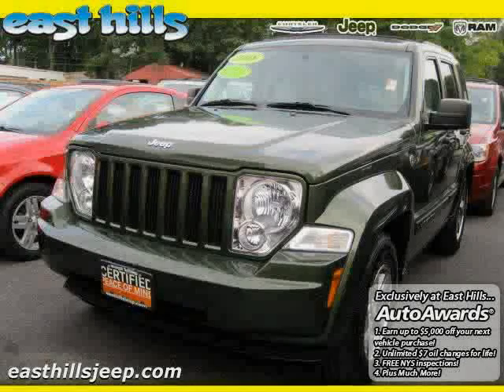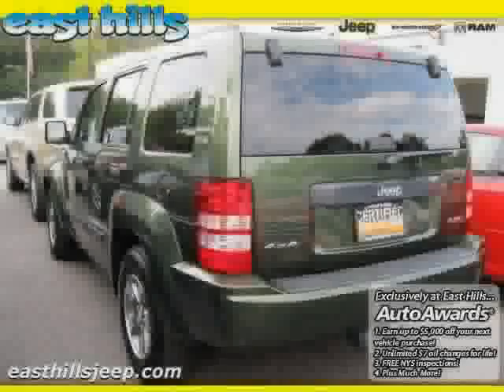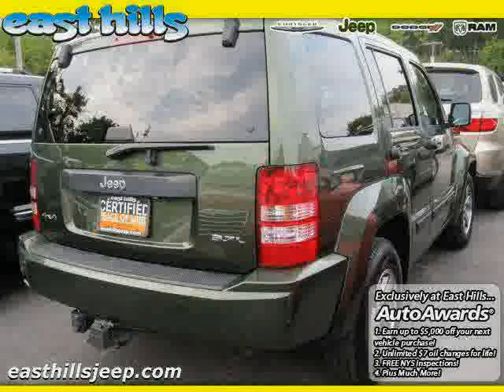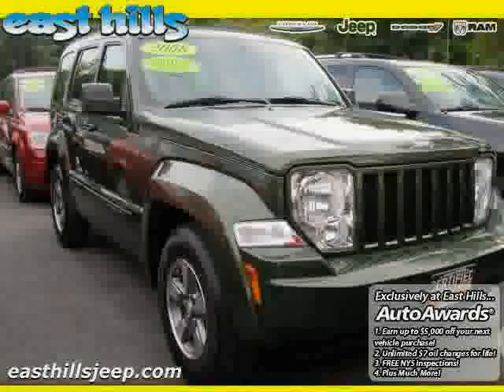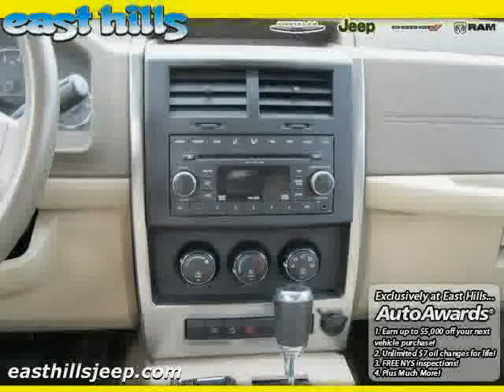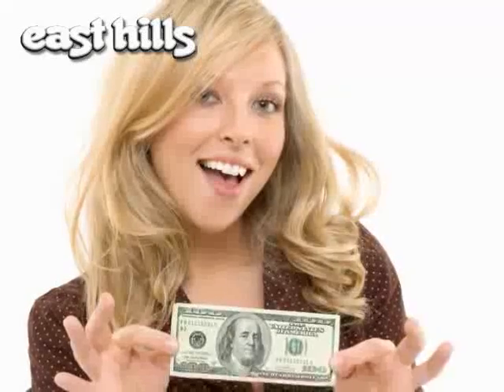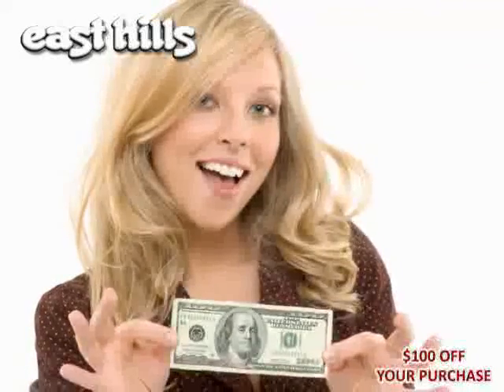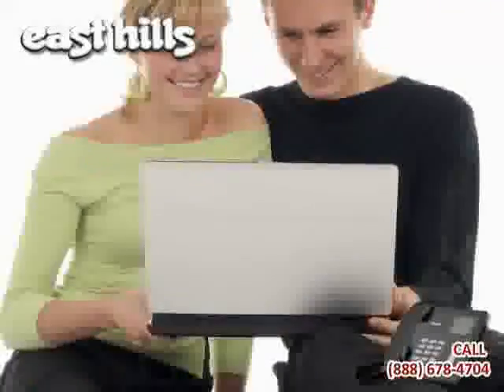used Jeep Liberty Long Island 2008 located in NY at East Hills Chrysler Dodge Jeep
This used Jeep Liberty Long Island 2008 is located in NY and is offered by East Hills Chrysler Dodge Jeep and can be compared to any used Jeep Liberty :